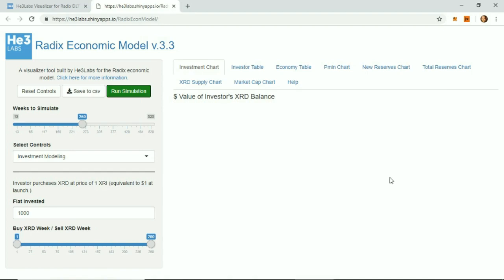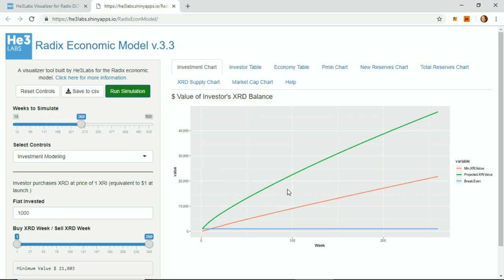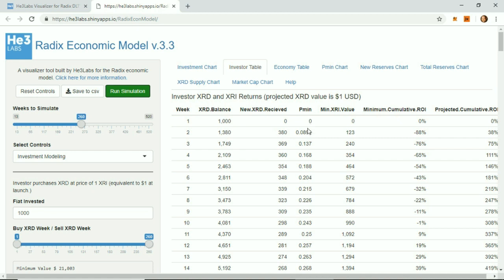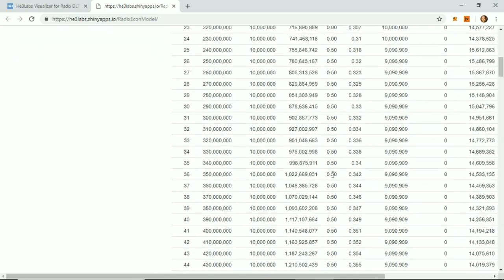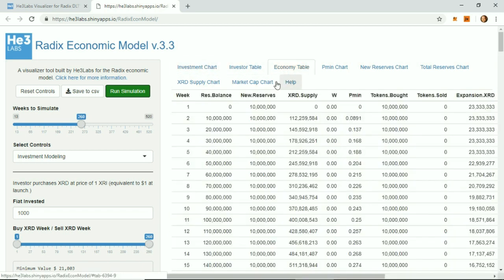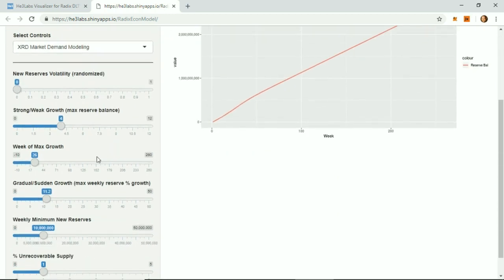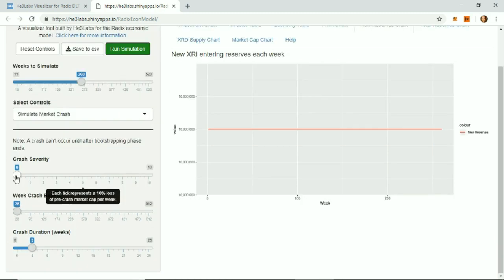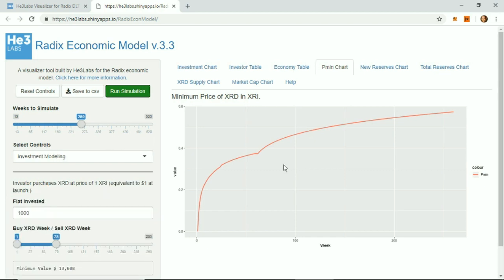Radix Economic Visualizer Tutorial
This is a quick tutorial for the Radix Economic Model Visualizer.
The visualizer allows anyone to run investing, supply, and price simulations based on the algorithms in the Radix economic whitepaper, found